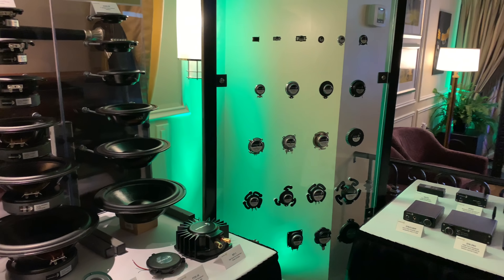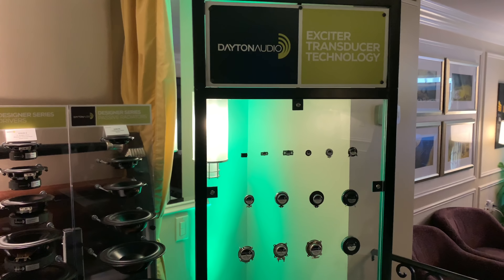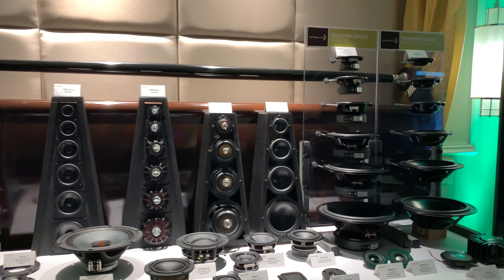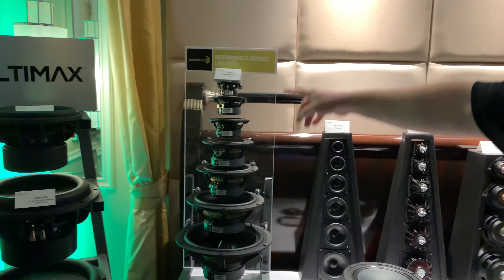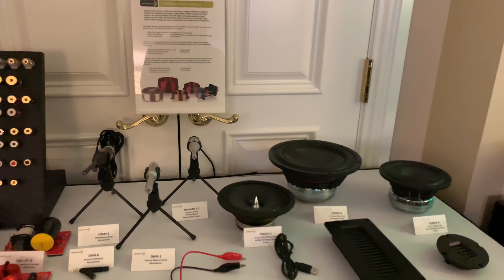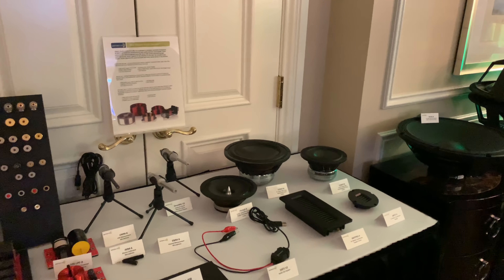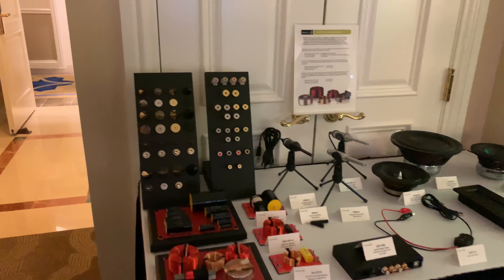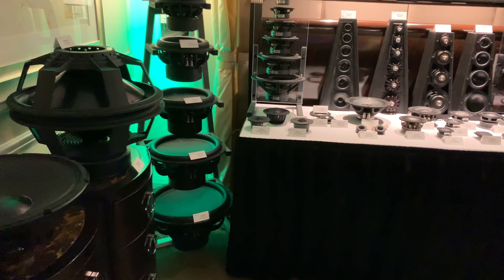Dayton Audio: DIY Hifi?? | CES 2019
Its EASY! Go to page and click SEE OFFERS to get what you like.

Like my setup? You can buy this 11 channel home theater and more! Don’t see what you like? Just ask!
You buy something, let me know and I'll give you a shout out in a Video!! These are all things that I have owned or own and I can vouch for their quality and performance. In other words, they are ThatHomeTheaterDude approved!

Brand New SUBWOOFERS!!

**Everything SVS**
SVS Ultra towers

||| SVS Subwoofers|||
PB16-Ultra

SoundPath Isolation System. You will need a set of 4 for a SEALED subwoofer and a set of 6 for the PORTED models….

Sanus Speaker stands. These are great and people ask about them all the time. They are heavy duty and have cork insulators …

Ruipro Fiber HDMI….

4k blu ray player …

Accessories

Recording equipment
Zoom H1N…